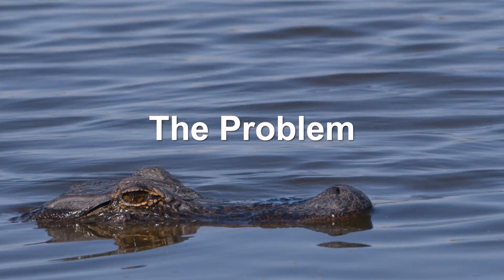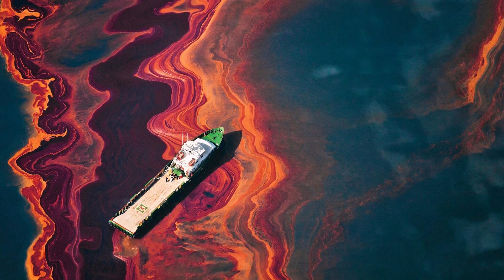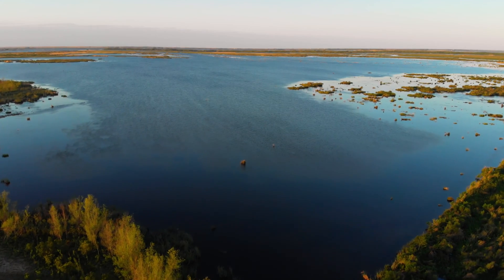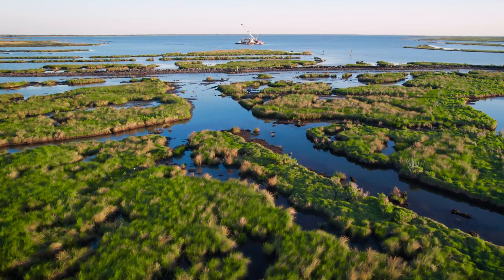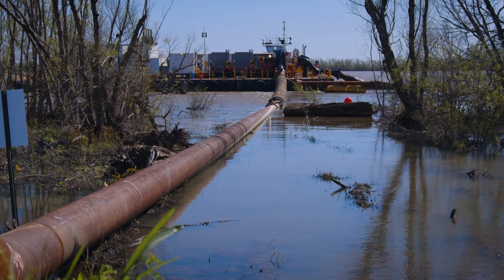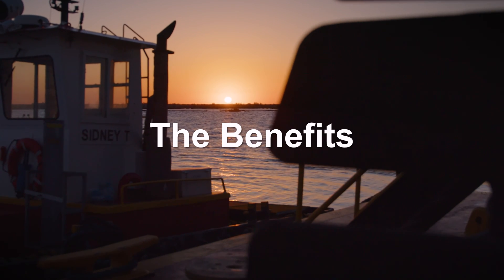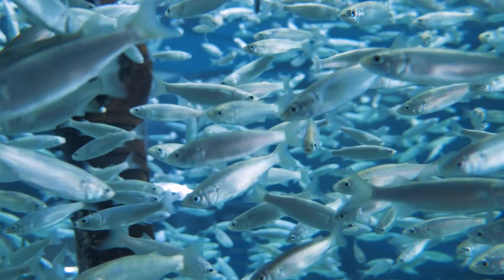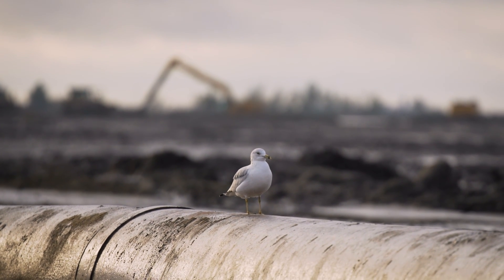Restoring Louisiana's Wetlands: Upper Barataria Marsh Creation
The Upper Barataria Marsh Creation project is building and restoring 1,200 acres of coastal Louisiana wetland habitat. The work is restoring habitat impacted by the 2010 Deepwater Horizon oil spill.